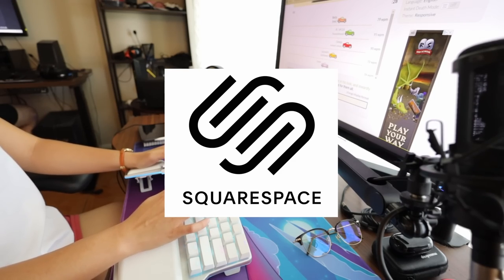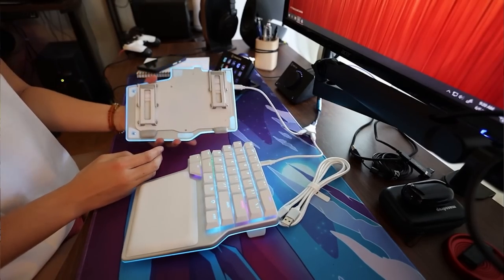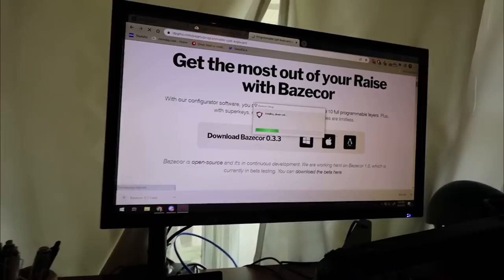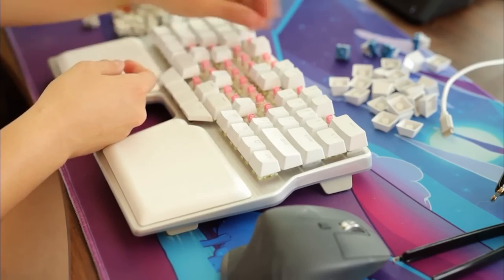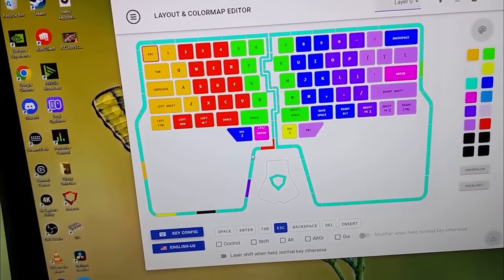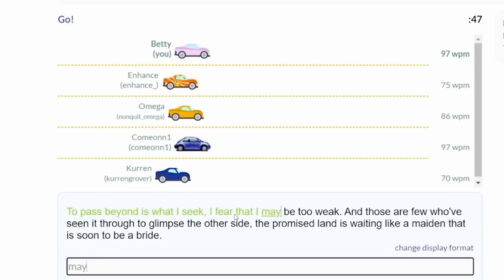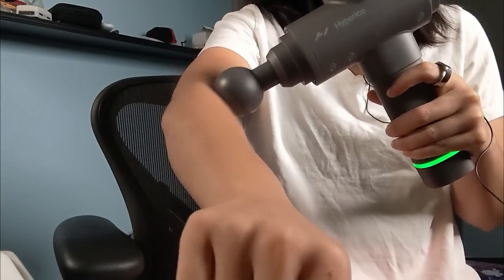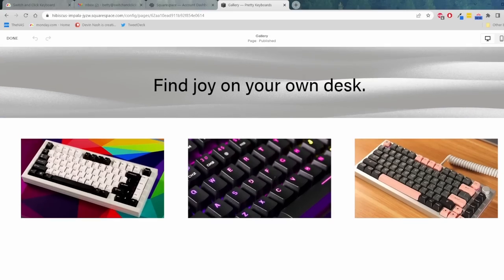I used this INSANE split keyboard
I've used a split keyboard in the past, and it was super difficult. This time, I found the perfect split keyboard and I'm ready to test it for 24 hours.

Video edited by:  @RyoMedok Plays  / @RyoMedok VTuber   and Jake

0:00 Intro
0:16 Testing out the keyboard
1:27 Using the keyboard for 24 hours
3:40 3 biggest takeaways
6:01 Racing some noobs
6:45 Conclusion